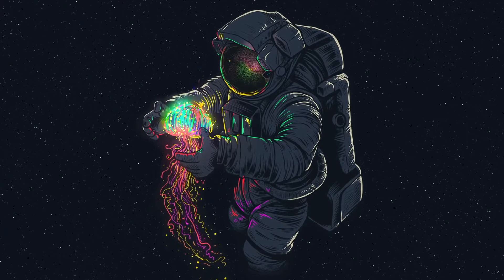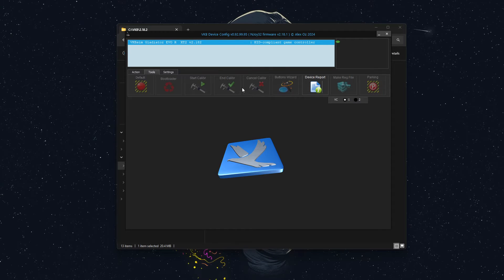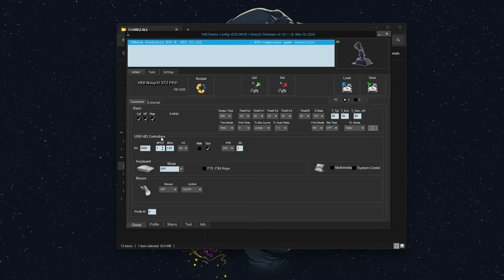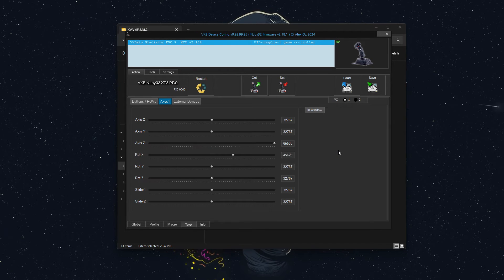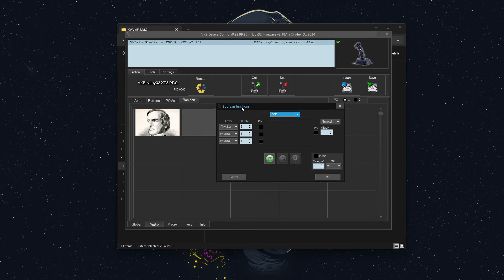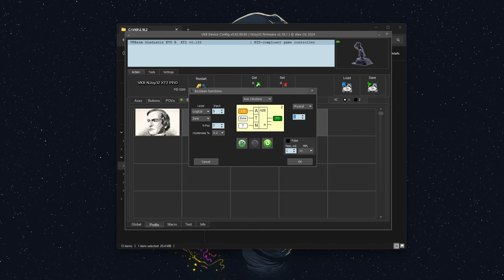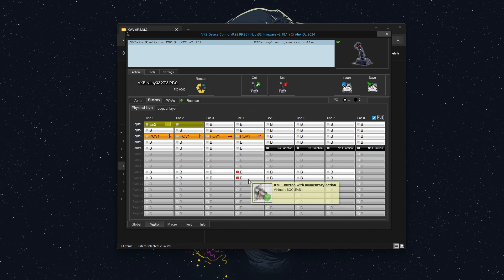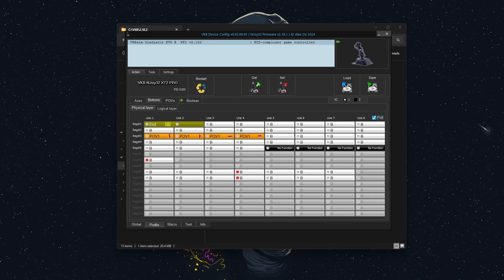VKB Gladiator NXT EVO SCG programming ministick as analog only & center button logic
A VKB Discord user asked how to program the Gladiator NXT EVO SCG ministick as an analog device only, with button press, and how to have center button logic.